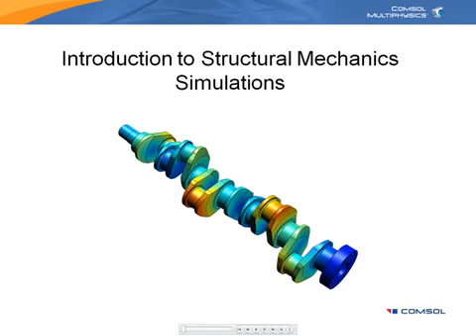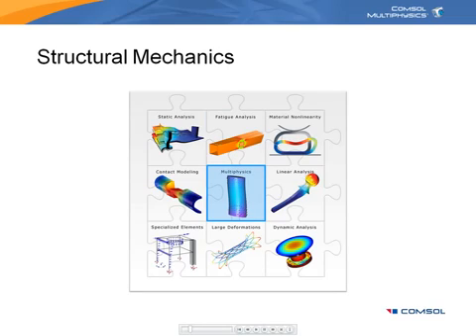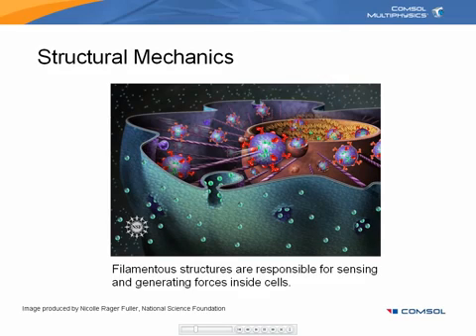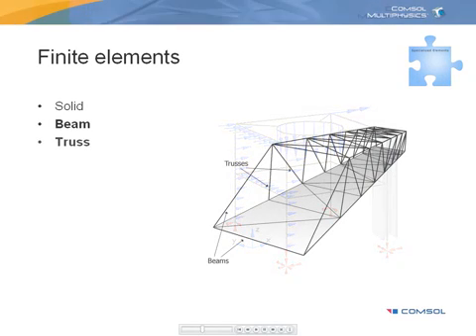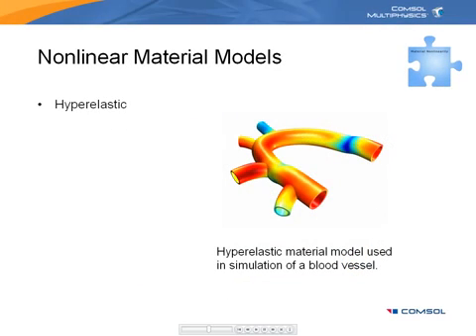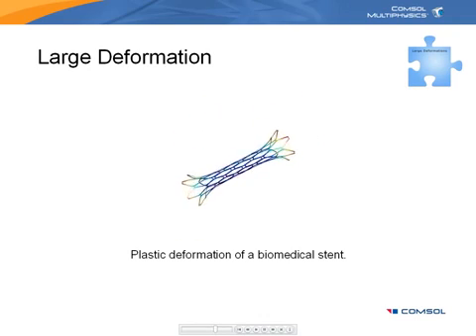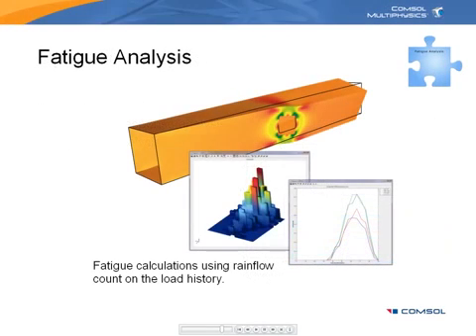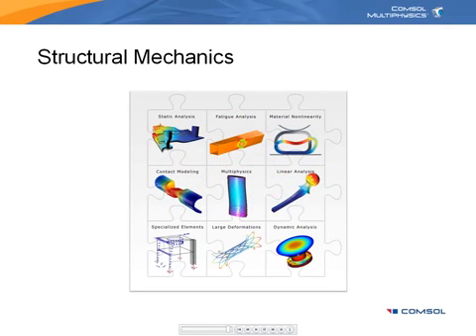INTRODUCCIÓN A LA SIMULACIÓN MECÁNICA ESTRUCTURAL CON COMSOL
Saludos a todos, en esta ocasión les dejo un vídeo bueno sobre las capacidades de simulación industrial del COMSOL Multiphysics.
Disfruten...